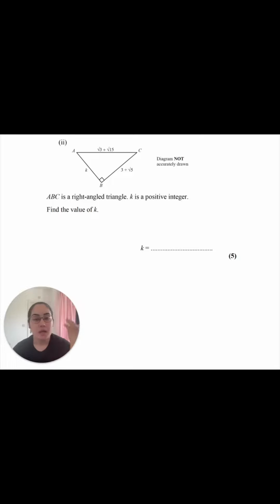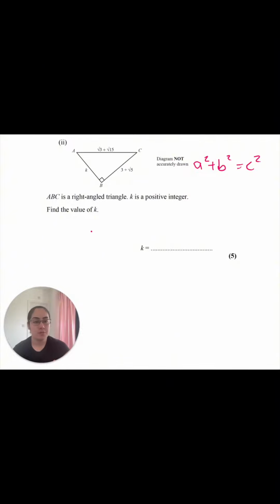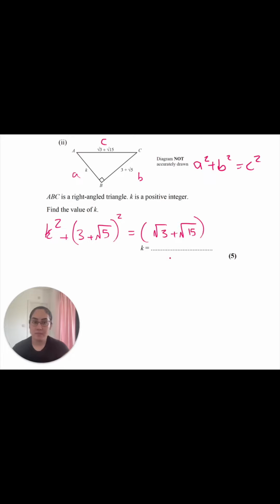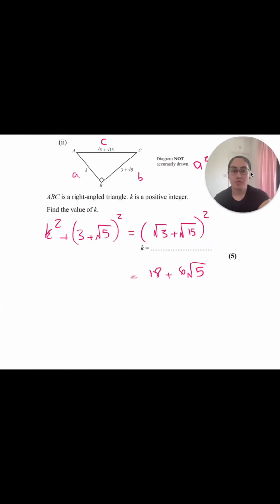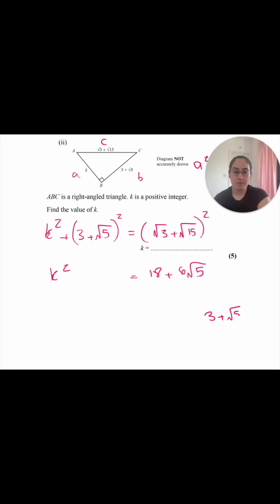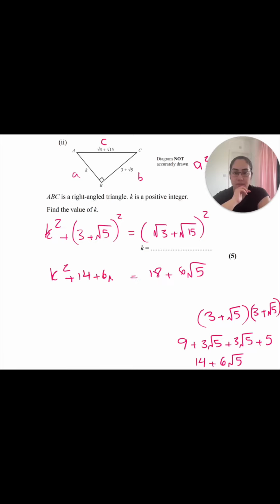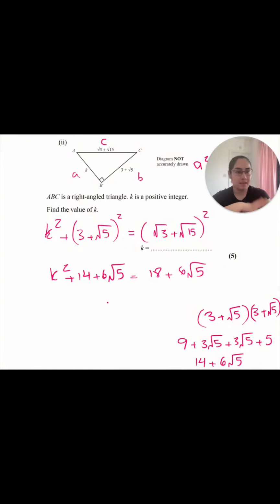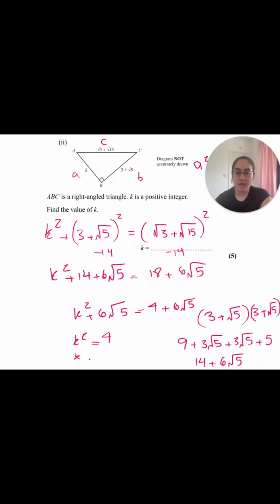Right-Angle Triangles & Surds: Solving for K Step-by-Step (GCSE Maths Part 2)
In this video, I walk you through part two of our series on solving for K in right angle triangles using Pythagoras' theorem.

We revisit the previous video to ensure you have the necessary background, as we will be using the answer from that discussion.

I demonstrate how to set up the equation and simplify it step by step to isolate K. Please make sure to watch part one if you haven't already, as it contains crucial information for this problem.

Your feedback on this approach would be greatly appreciated!